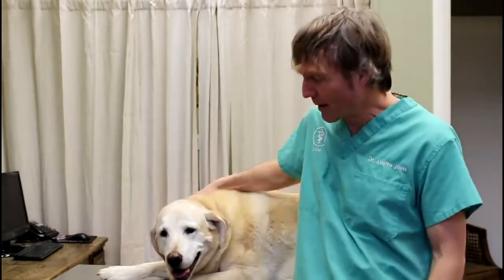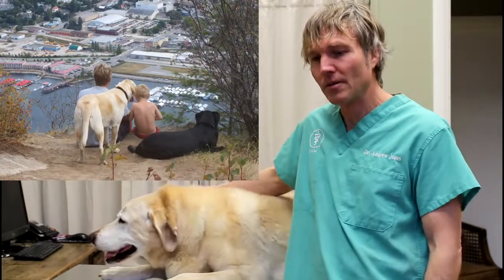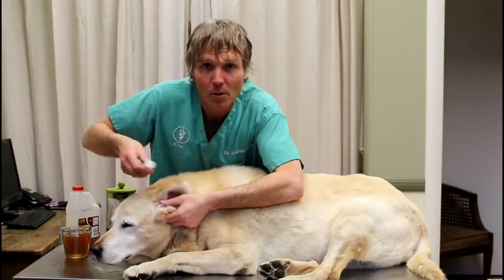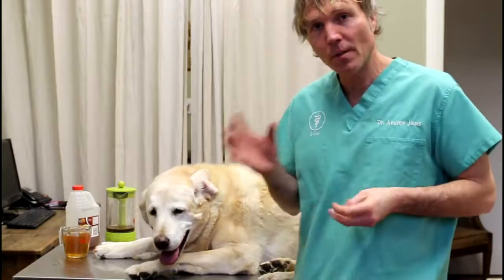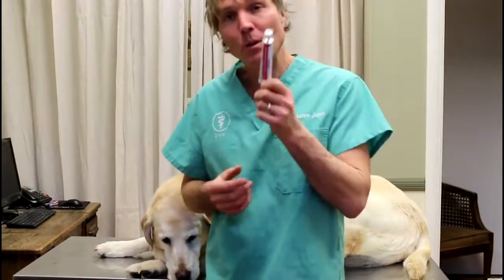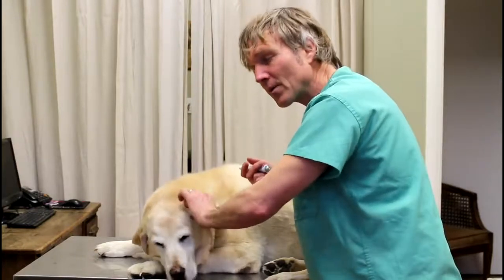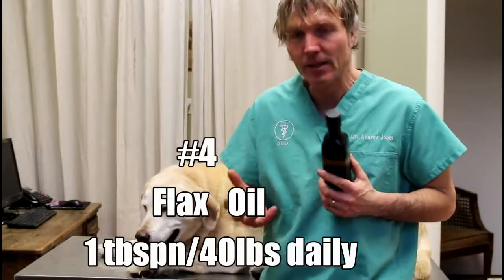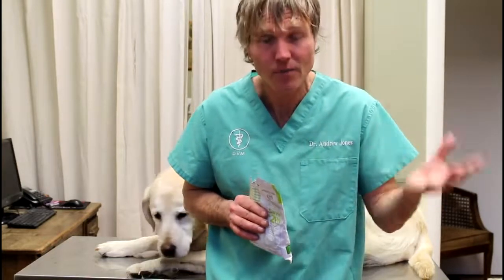Stop Recurring Dog Ear Infections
Prevent your dogs ear infections